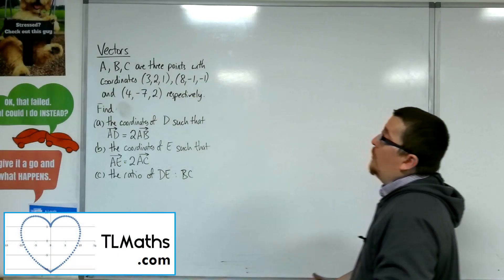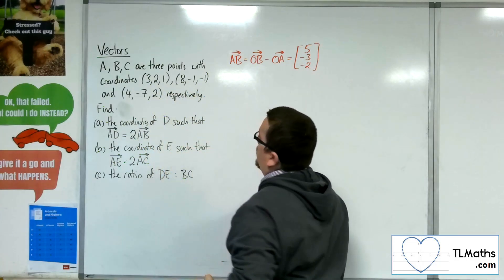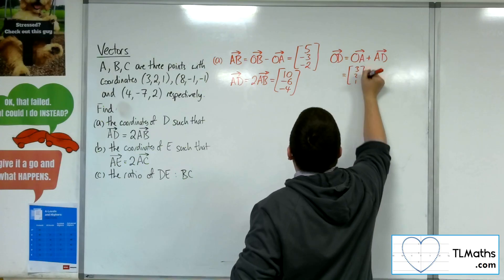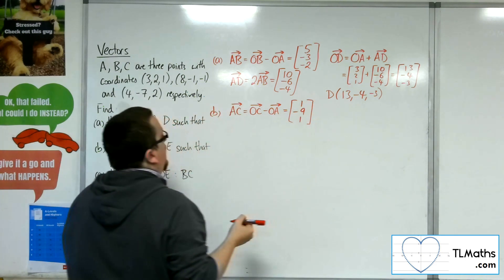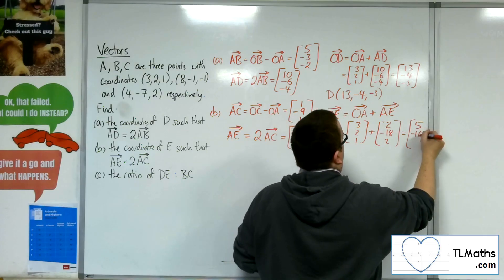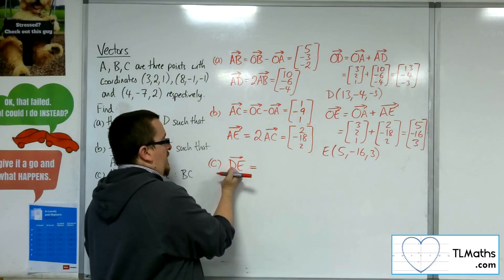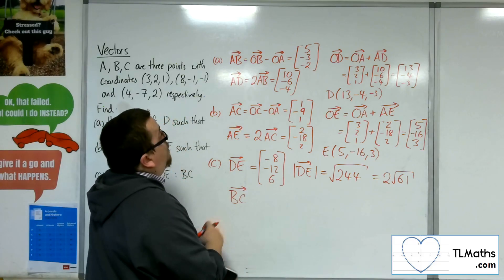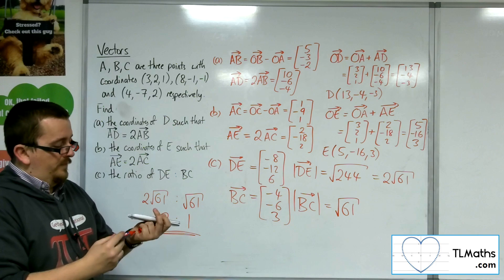A-Level Maths: J5-06 Vectors: 3D Vectors Problem